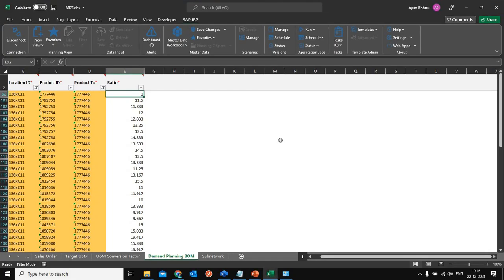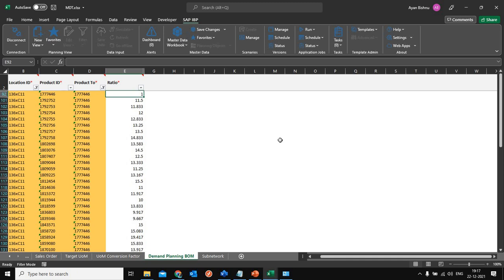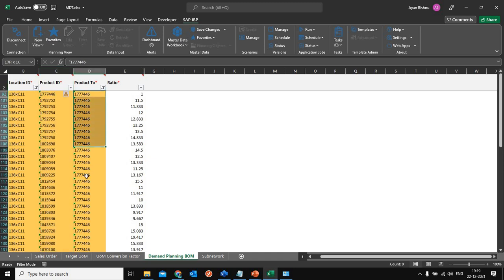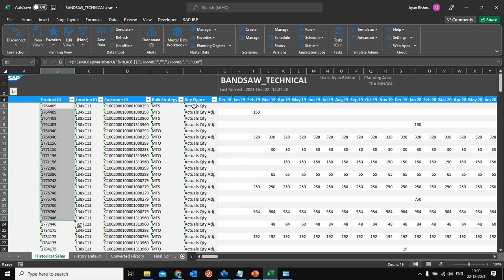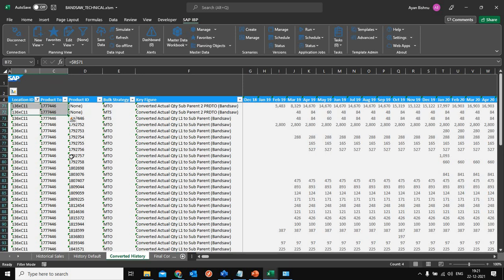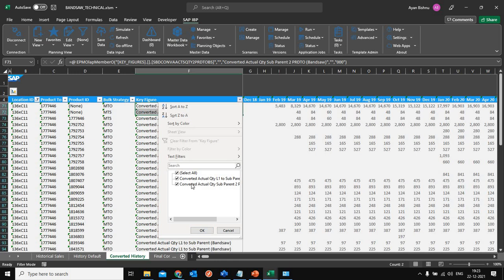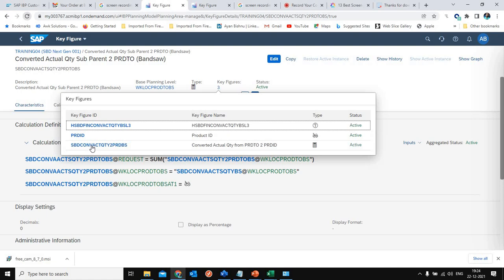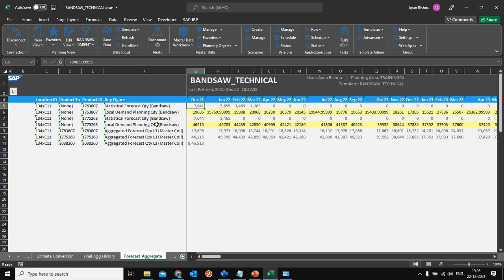DP BOM Configuration in SAP IBP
This video shows how to configure and model Demand Planning BOM or Sales BOM functionality in SAP IBP, by leveraging attribute transformation , key figure expression and custom Master Data and how this feature of DP BOM can be used for mapping multiple business requirements across different industries.